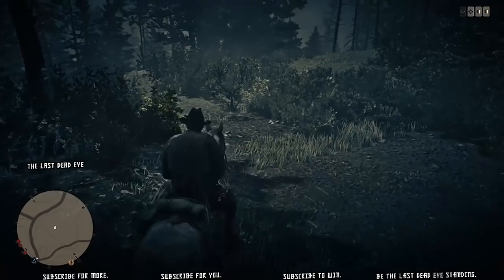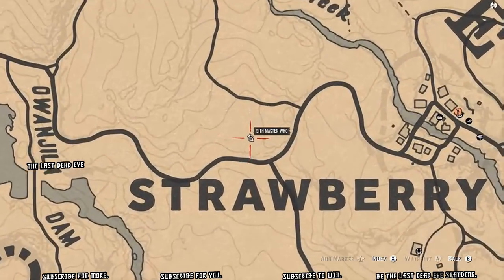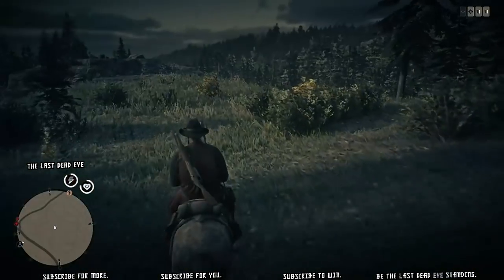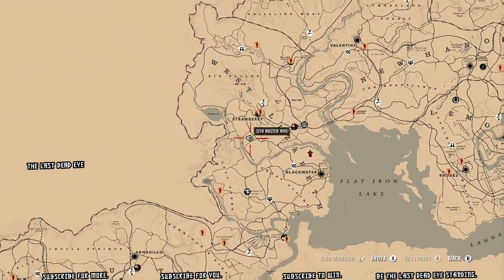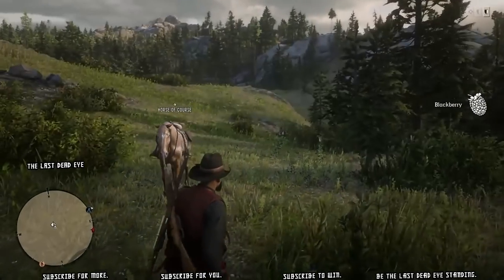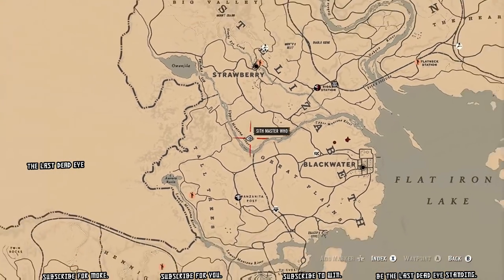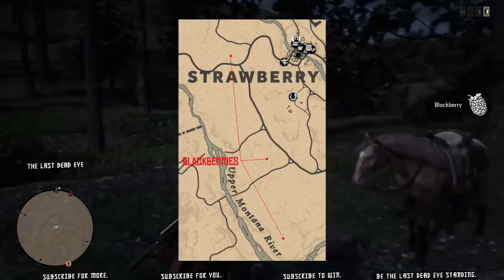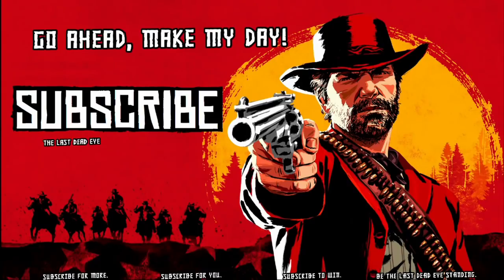🍒 Blackberry Locations RDR2 Online Daily Challenge Location Guide Red Dead Redemption 2 Online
Locations where I pick 5 Blackberries for the daily challenge.